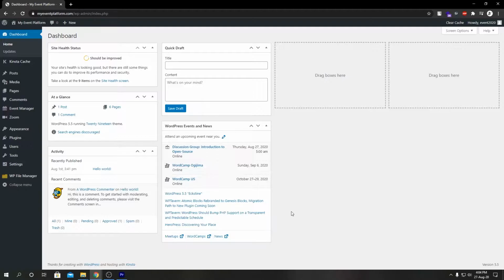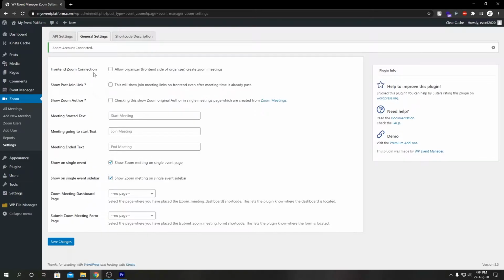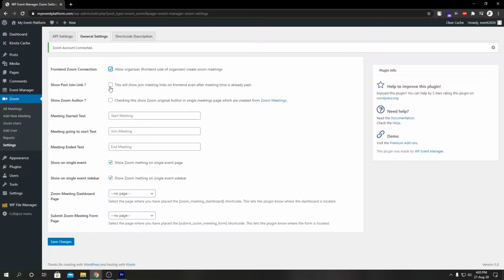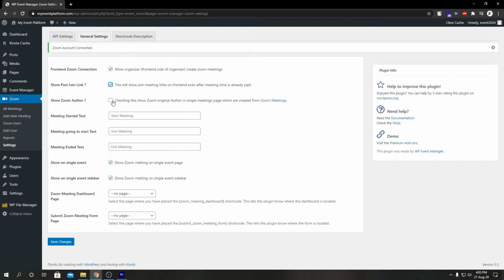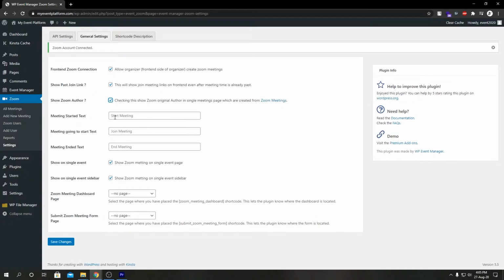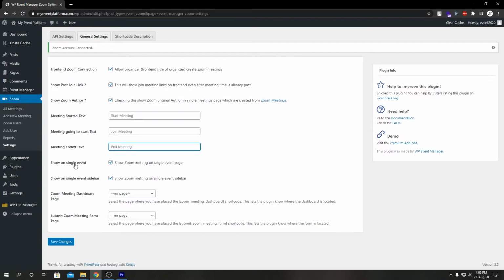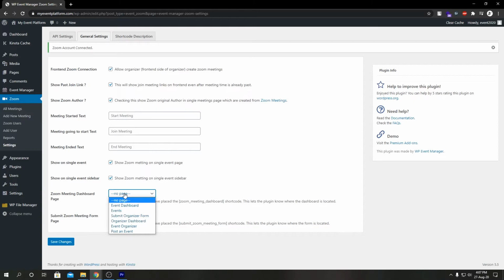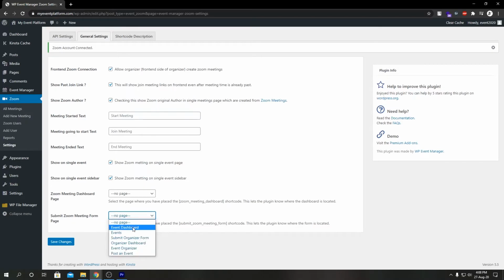General Settings of Zoom For Your WordPress Website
Zoom settings provide you with the ability to customize your meeting participation preferences.
Once You Install and configure your zoom with the WordPress website, there is some minor settings you have to do.

Here are some general settings below:
1. Go to "Admin" Click on "Zoom" Click on "Settings" Click on "General Settings".
2. Enter the details as asked:
- Frontend Zoom Connection: Enabling this would allow the admin to allow the organizer (frontend side of the organizer) to create zoom meetings
- Show Past Join Link: Enabling this will show join meeting links on the front end even after meeting time is already past.
- Show Zoom Author: Enabling this will show Zoom original Author in the single meetings page which is created from Zoom Meetings.
- Meeting Started Text: Mention the text that should appear when the meeting has been started.
- Meeting going to start Text: Mention the text that should appear when the meeting going to start.
- Meeting Ended Text: Mention the text that should appear when the meeting needs to be ended.
- Enable for all events: This will show in all events.
- Show on a single event: Enabling this will show a zoom meeting details box on the single event page.
- Show on single event sidebar: Enabling this will show zoom meeting details on the sidebar of the single event page.
- Zoom Meeting Dashboard Page: Select the page where you have placed the [zoom_meeting_dashboard] shortcode. This lets the plugin know where the dashboard is located.
- Submit Event Form Page: Select the page where you have placed the [submit_zoom_meeting_form] shortcode. This lets the plugin know where the form is located.
3. Save changes.
This will enable the integration of the zoom account of the host with the WP Event Manager.